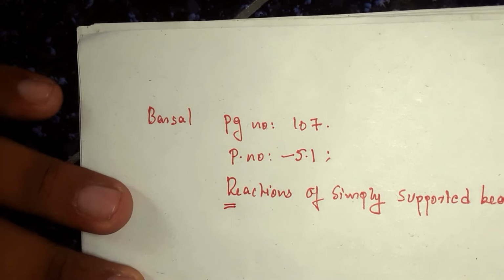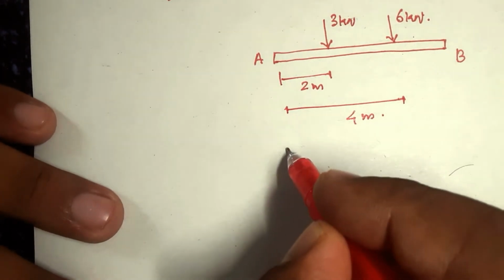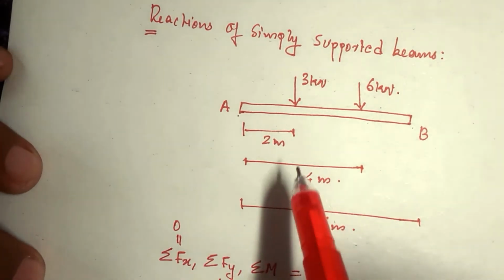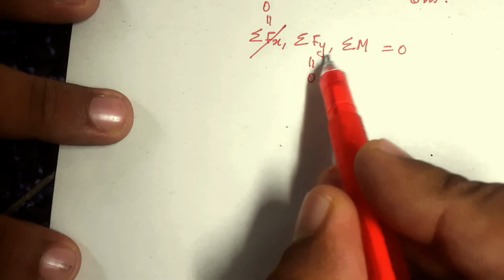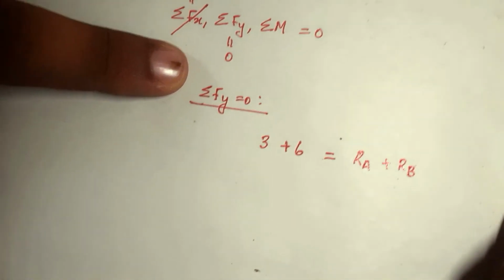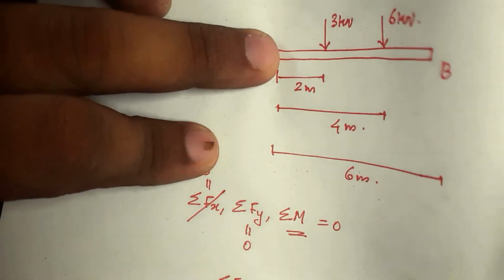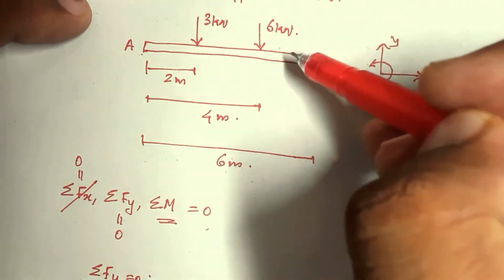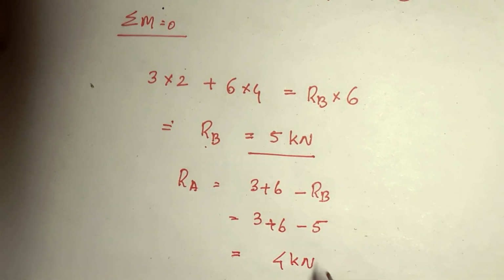Determination of support reaction - R.K Bansal Problem solving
Text book - R. K Bansal ; Chapter - 5-Determination of support  reaction;  Page. No. - 107 ; Problem No. - 5.1
Please note that this might change with edition.